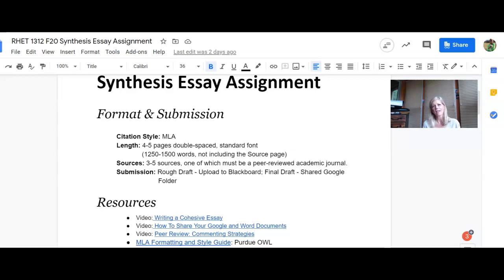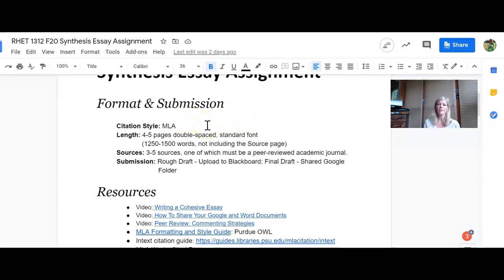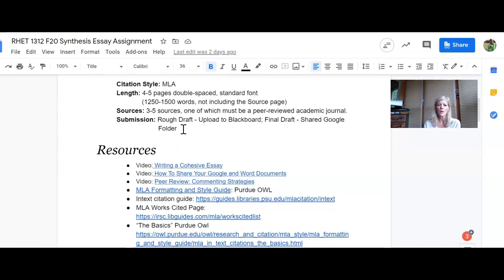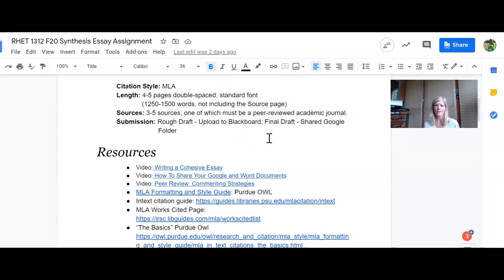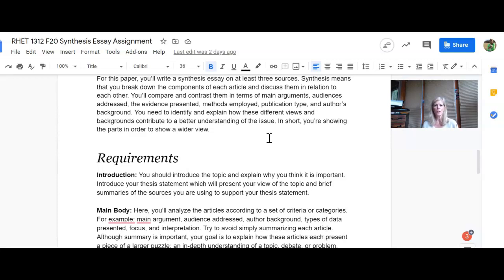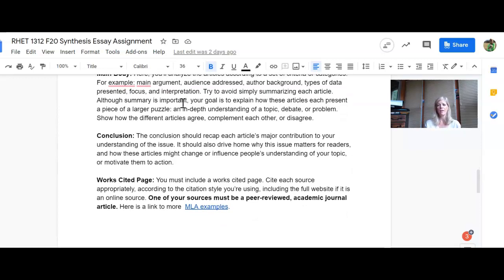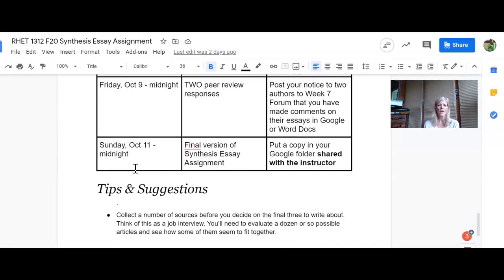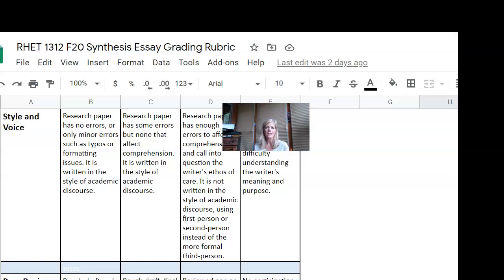Snthesis Essay Assignment/Grading Rubric Overview